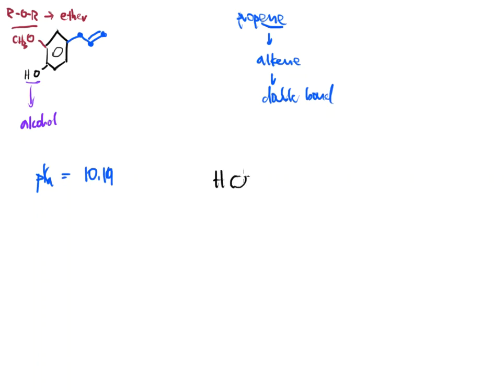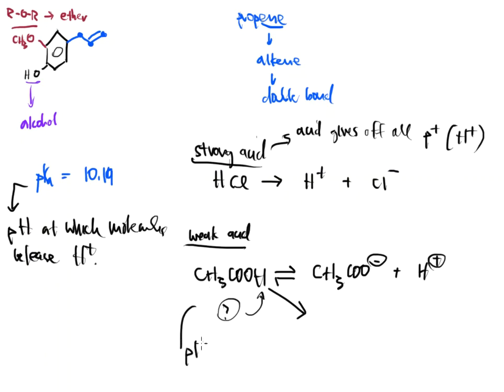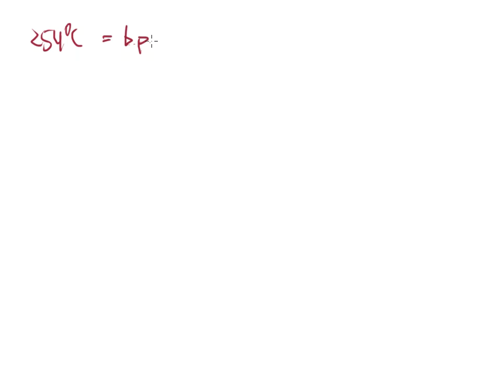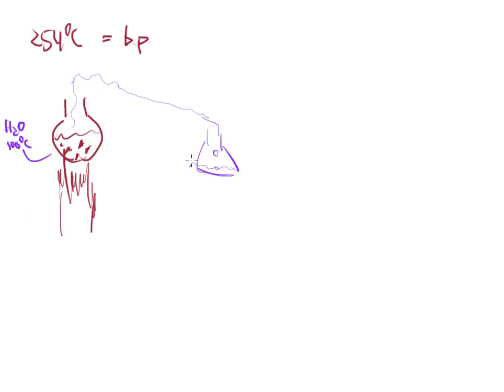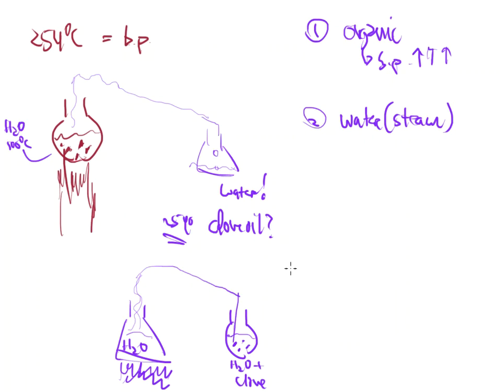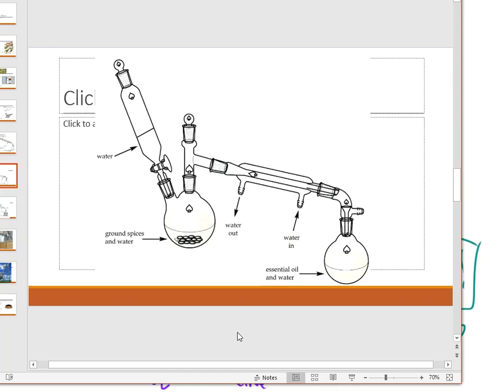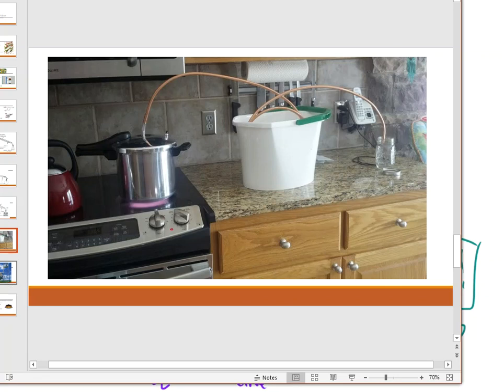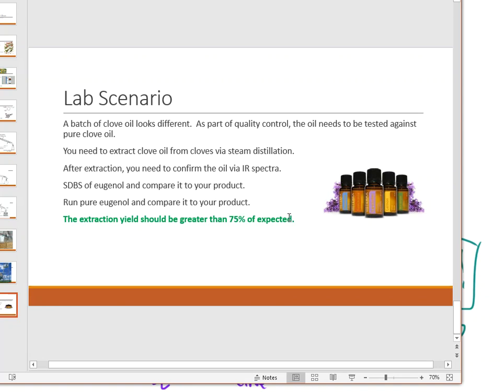Steam Distillation of Cloves Part 2: An Introduction to Glassware & Process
clove